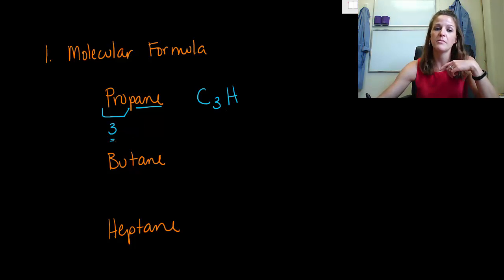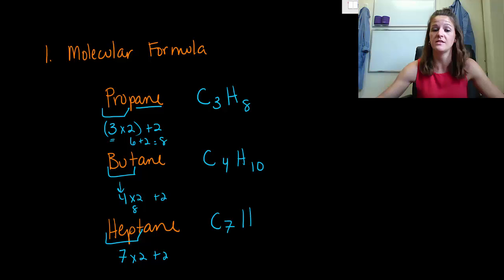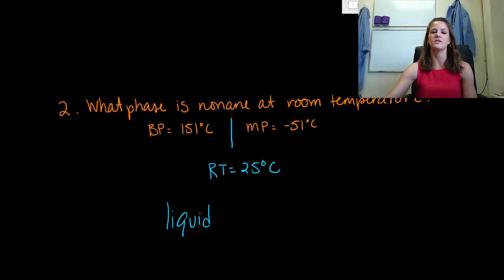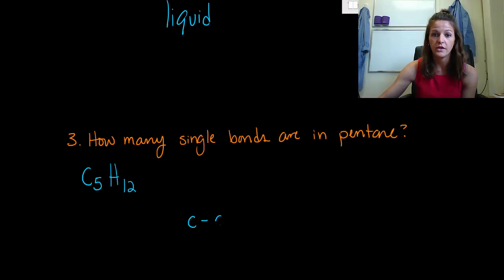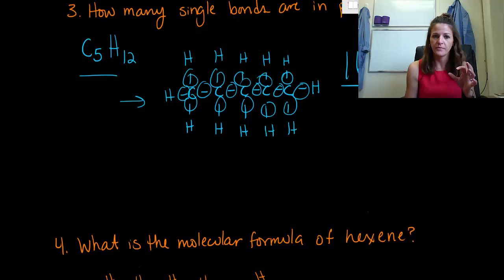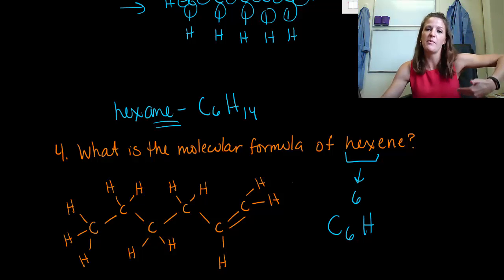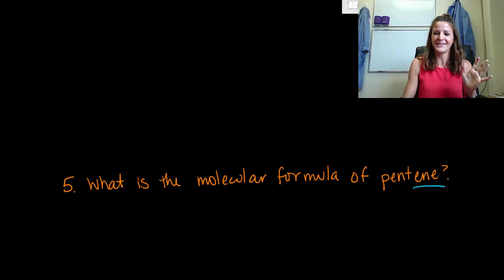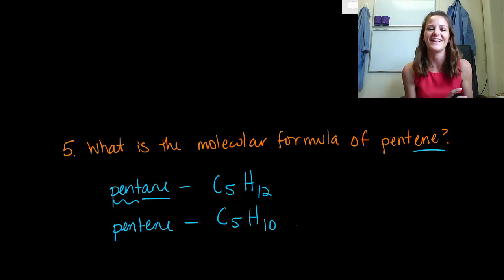Practice Hydrocarbons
A practice video on Hydrocarbons used in the 'Combustion' module at The University of Texas at Austin.